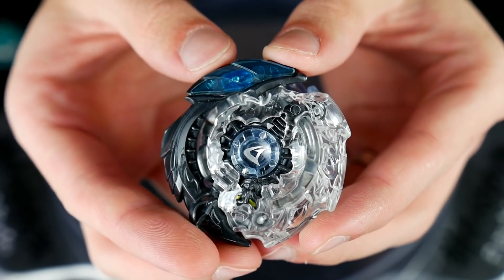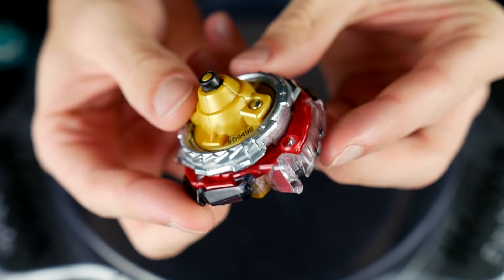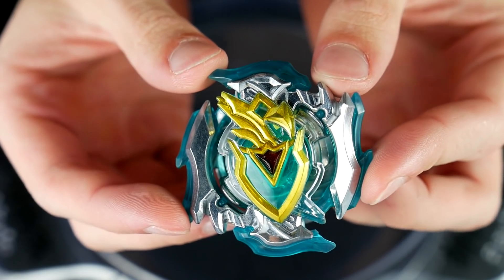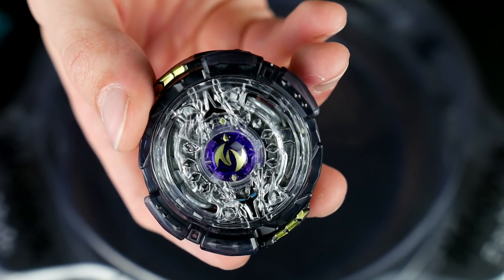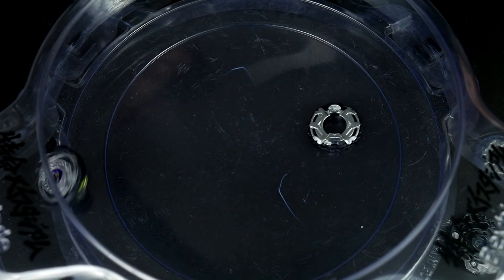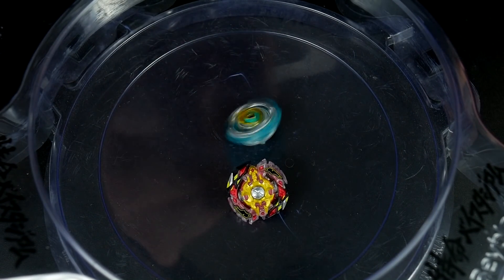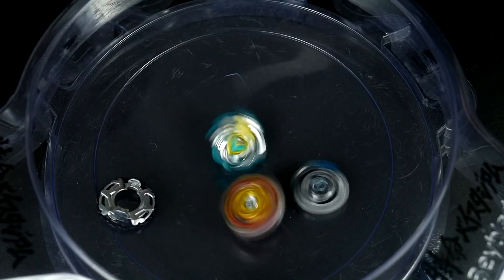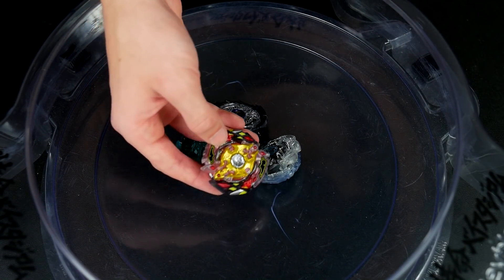Making BEYBLADES Look Like FORTNITE Skins!! || Beyblade Burst Combo Tournament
SO this is the next part of the "Making Beyblades Look Like" series!! This time, over FORTNITE!! We're going to be making Beyblade Combos look like The Raven, Wukong, Moisty Merman AND Skull Trooper!